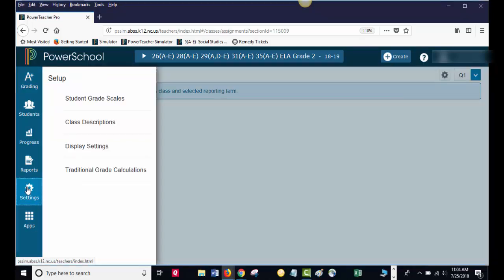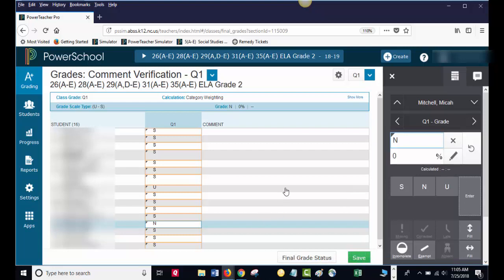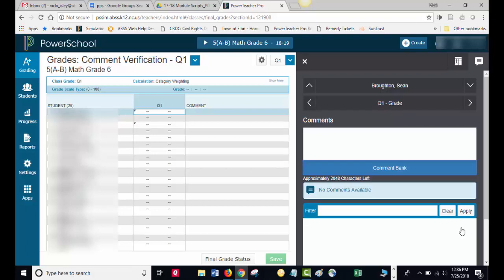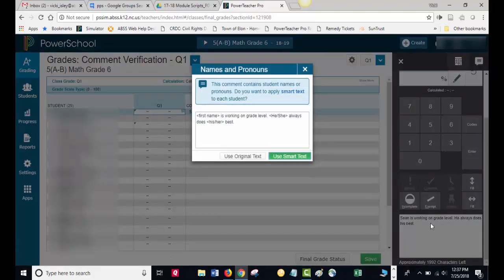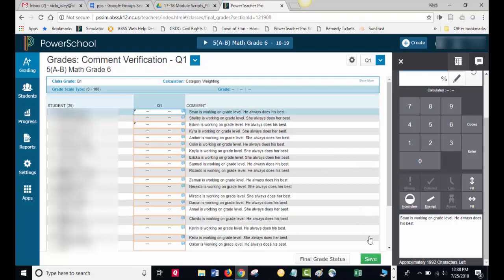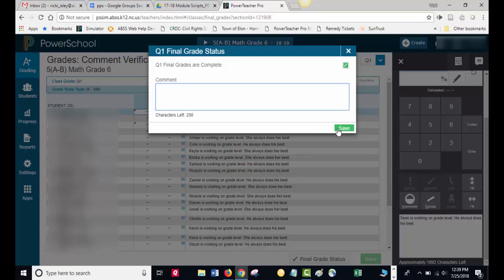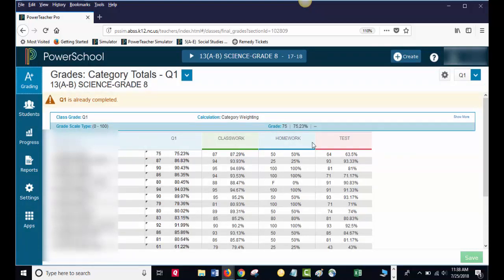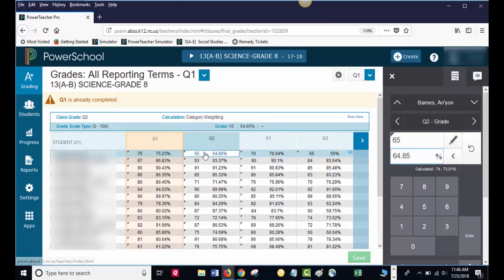10. Reviewing Grades in PowerTeacher Pro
A look at the pages that you can use to review grades in PowerTeacher Pro